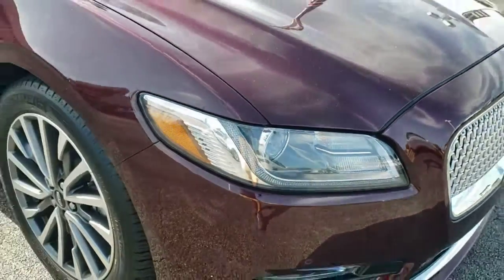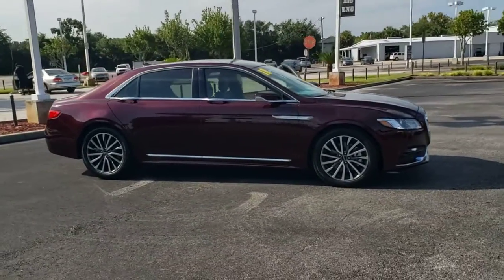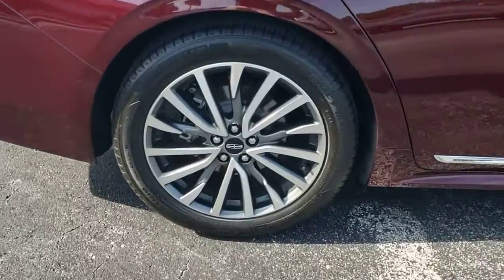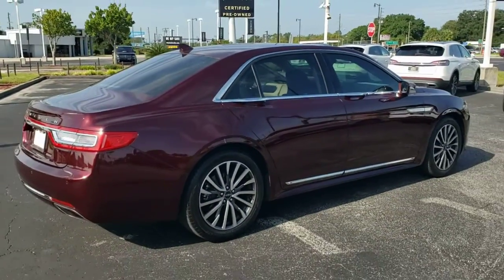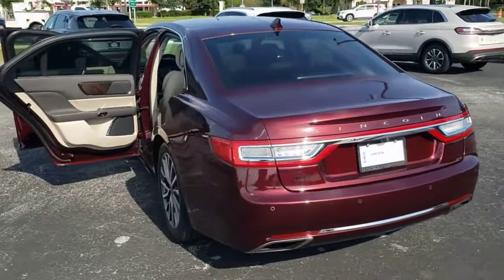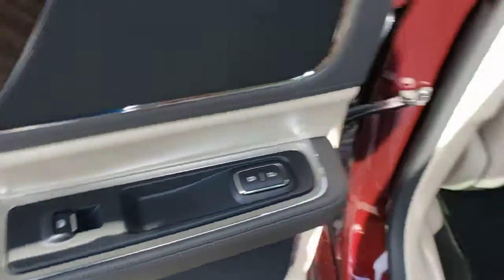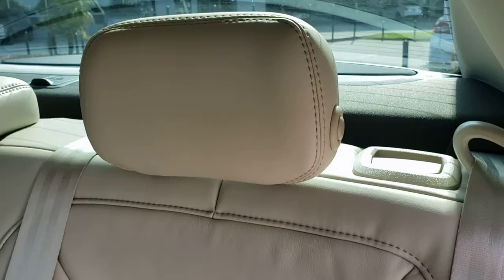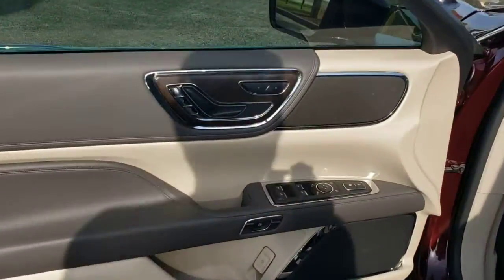2018 Lincoln Continental Near Me Winter Park, FL Windermere, FL Deland, FL Orlando, FL PX09361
Burgundy Velvet Metallic Tinted Clearcoat Used 2018 Lincoln Continental near me in Orlando, Florida at Parks Lincoln. Servicing the Winter Park, Windermere, The Villages, Deland, FL area.

Parks Lincoln
3505 US-17

Certified. CARFAX One-Owner. Burgundy Velvet Metallic Tinted Clearcoat 2018 Lincoln Continental Select * 1 OWNER CLEAN CARFAX, * CLEAN CARFAX, * FACTORY CERTIFIED, * NAVIGATION, * LEATHER, * BACKUP CAMERA, * HEATED SEATS, * PUSH BUTTON START, * ALLOY WHEELS, Navigation System.PARKS LINCOLN OF LONGWOOD is open for business and we're prioritizing your health and safety. Test drives delivered to your home or work, deals made over the phone or email, complimentary delivery of vehicles and paperwork. From the comfort of your own home you can shop, get pricing, and trade value. We will deliver your vehicle and paperwork. Recent Arrival! Odometer is 12394 miles below market average! 17/26 City/Highway MPGLincoln Certified Pre-Owned Details:* Roadside Assistance* Vehicle History* Warranty Deductible: $100* 200 Point Inspection* Transferable Warranty* Includes Car Rental and Trip Interruption Reimbursement* Limited Warranty: 72 Month/100,000 Mile (whichever comes first) from original in-service dateAwards:* JD Power Initial Quality Study (IQS) * JD Power Automotive Performance, Execution and Layout (APEAL) Study, Initial Quality Study (IQS)